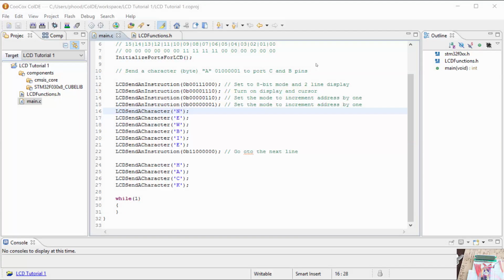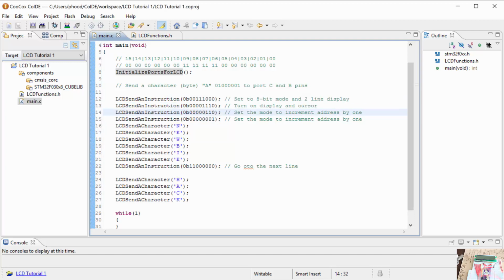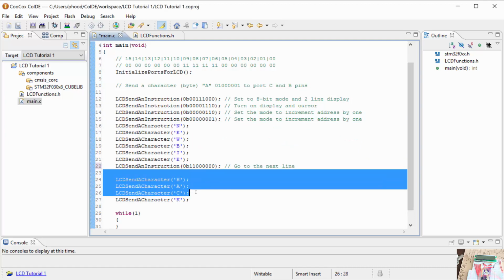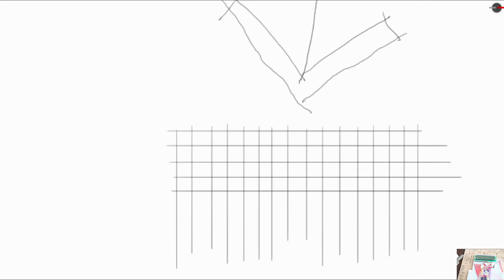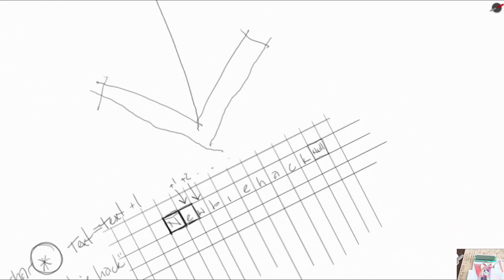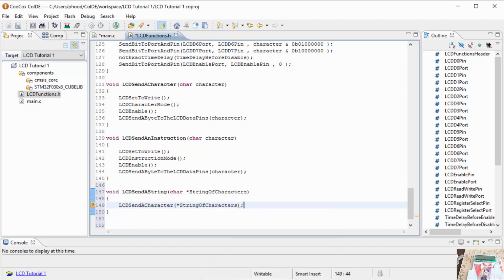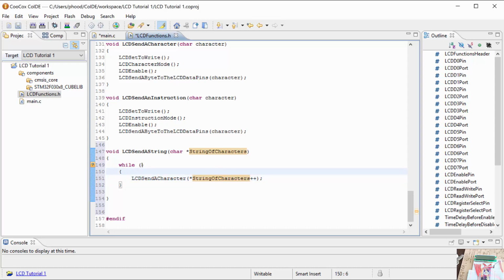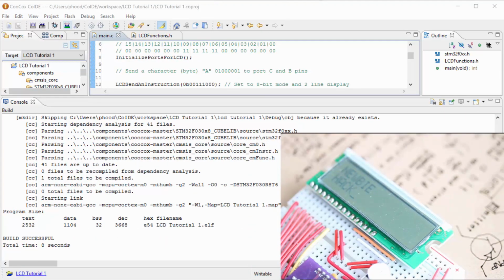28. How to Interface an LCD to an ARM Microcontroller Tutorial - Part 15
Patrick's Tip Jar:
bitcoin:1Gtawd29Sgu5CdvfUnkRg1YBfowCawjFdH
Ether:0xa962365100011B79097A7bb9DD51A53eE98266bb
In this video I show how to have the STM32 ARM Microcontroller send a string of characters to the LCD in a single function.

16x2 LCD
20x4 LCD

Equipment that I use to make videos:
3D Mouse to rotate/zoom/move the object (Must have for CAD!!!)

The way I teach is to understand the fundamentals of production, not Arduino style one-off projects.  I urge all Arduino fans that want to develop projects that will be offered to consumers to be production oriented and use the Arduino bare chip to learn how to develop rather than using the Sketch environment and the Arduino boards that contain many passive components that need to be removed during the production development phases.